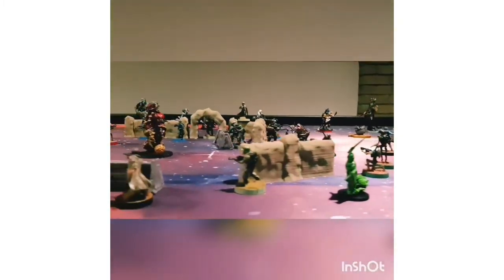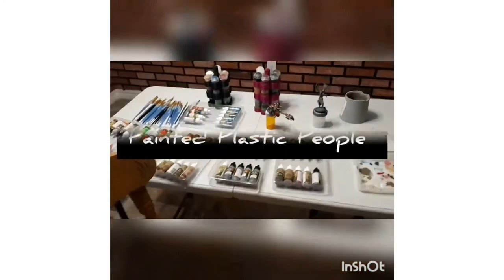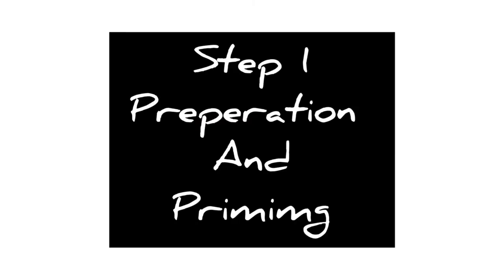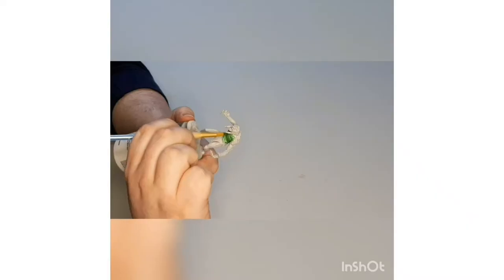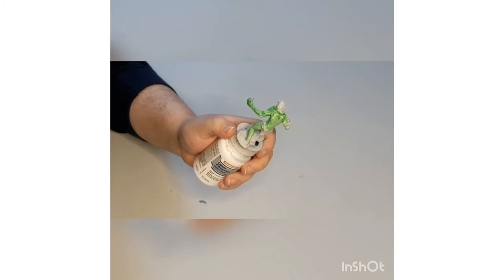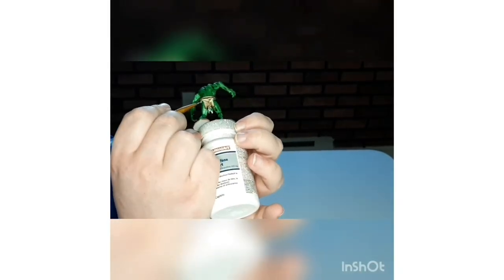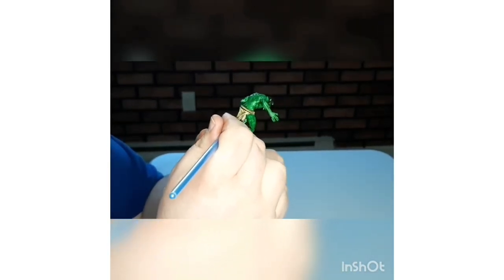How To Paint A Miniature - The 5 Simple Steps To Paint A Miniature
In the debut video of Painted Plastic People, Charles will walk you through the 5simple steps to paint any miniatures no matter how simple or detailed.

Step 1 : Preparation and Priming 00:28
Step 2 : Base Coat 01:43
Step 3 : Wash and Shade 02:25
Step 4 : Highlights 03:26
Step 5 : Base and Seal 04:34